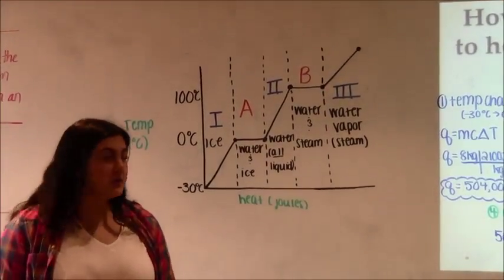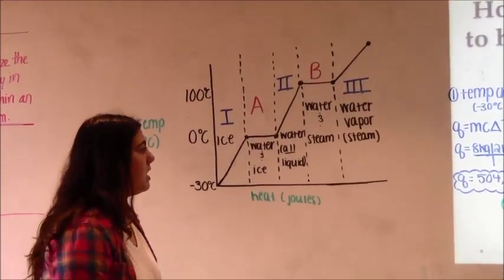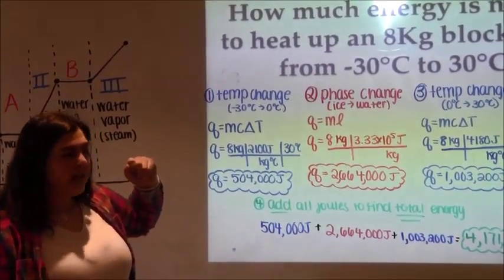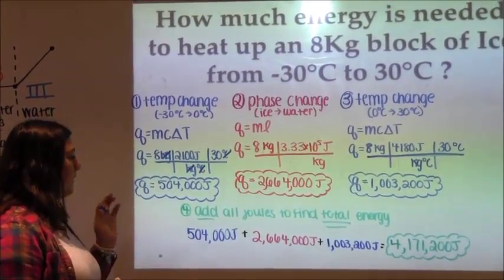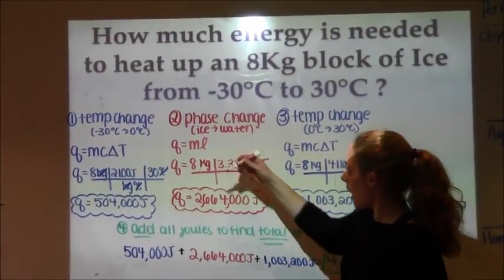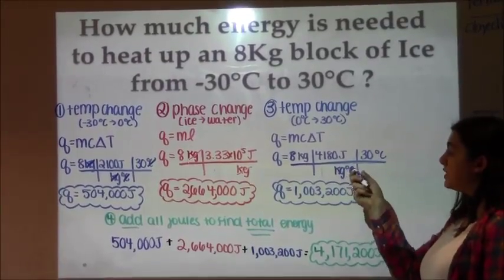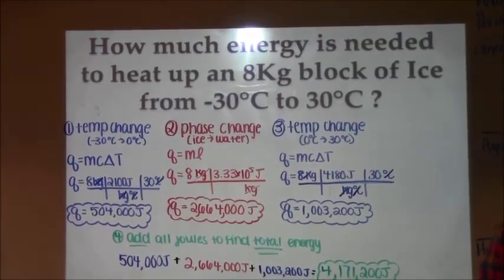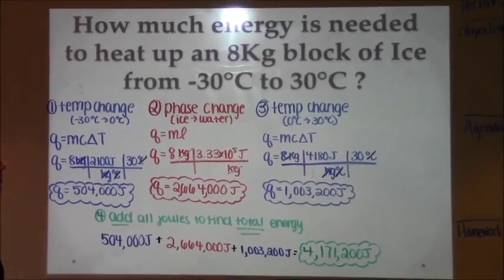Alyssa and Gina Temp and Phase Change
Temperature and Phase Change